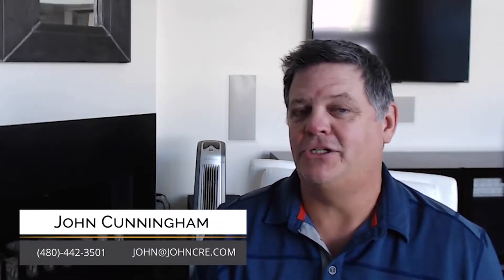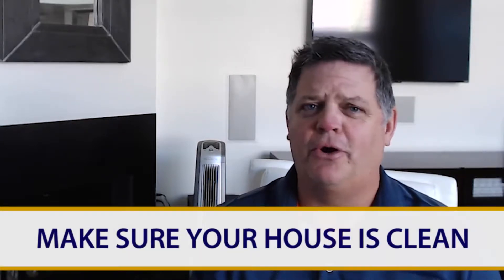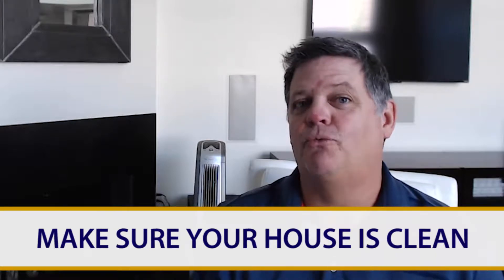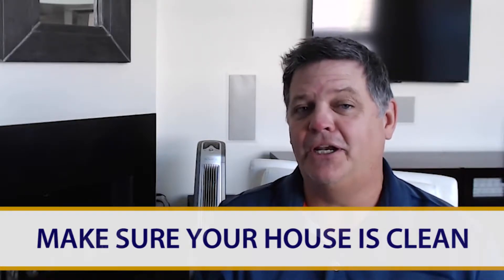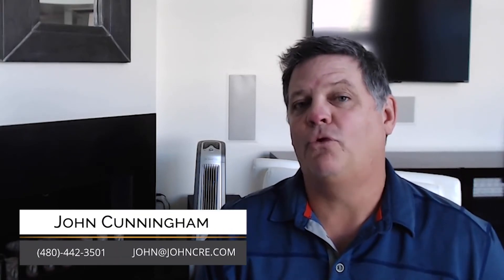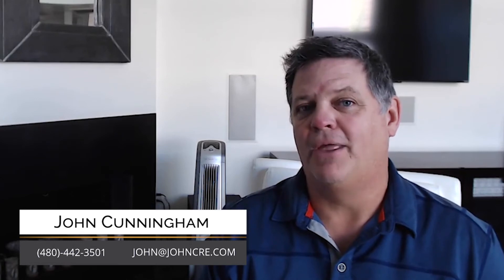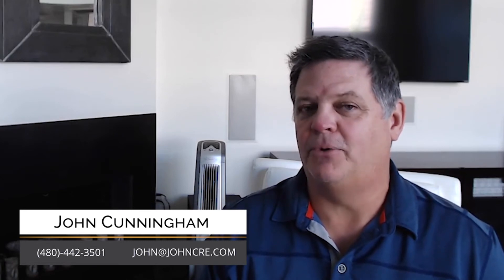Get Your Listing Ready for the Market With These 2 Steps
Before buyers ever step foot in your listing, there are a couple of things you should do to get it ready for the market. Following the two tips we’ll be telling you about today will have a massive impact on your selling success. The first of these tips is to make sure your house is sparkling clean. Having a neat, tidy home will make it easier for buyers to appreciate its positive attributes. To learn more about this and hear our second tip, watch this short video.

Moving with children and moving with teenagers does not have to be more stressful than it already is.

I’m John Cunningham with eXp Realty. Thanks for stopping by my channel. Every Thursday I add new videos for you. The topics span the gambit and I always want to give information out that is going to help you with your real estate goals. If you have a real estate topic you’d like me to cover let me know. You can message me by any of the means below.